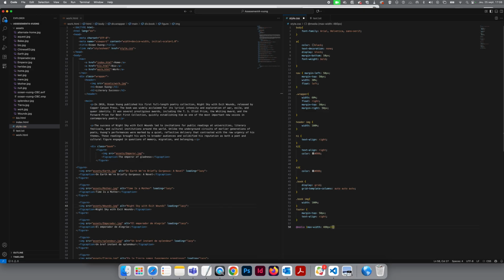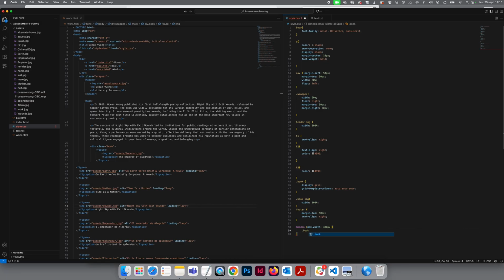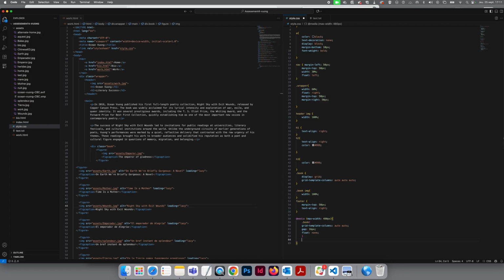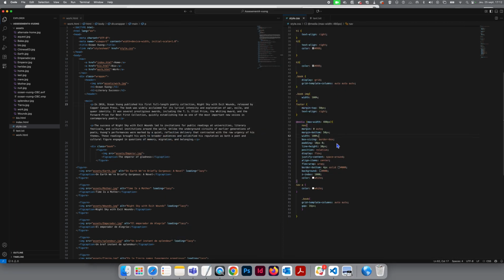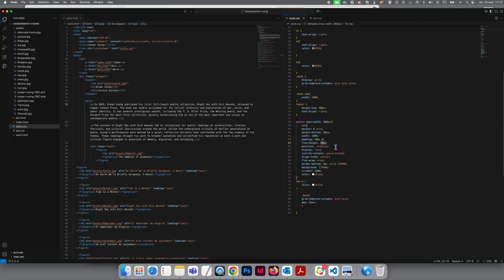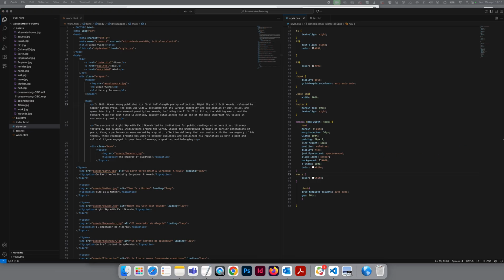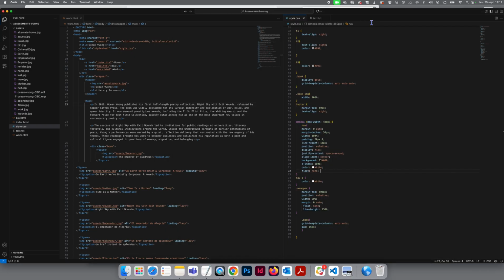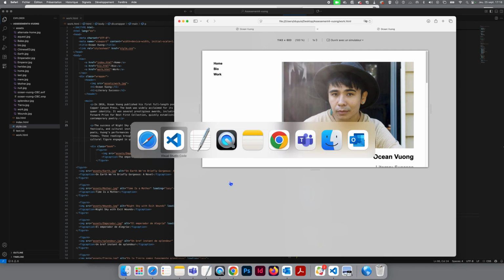Basic web site with HTML5 and CSS 3 (part3)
How to create responsive html layout with media queries in css.